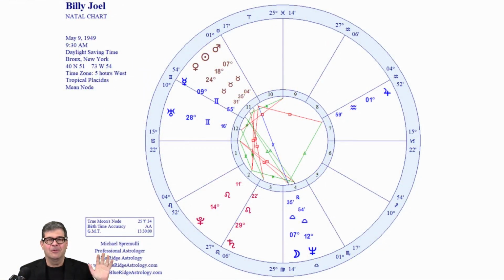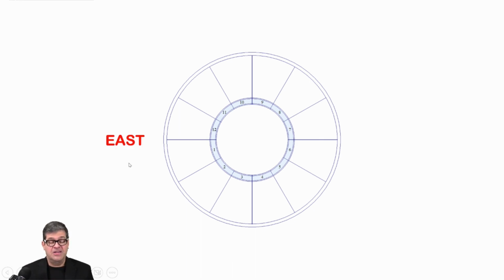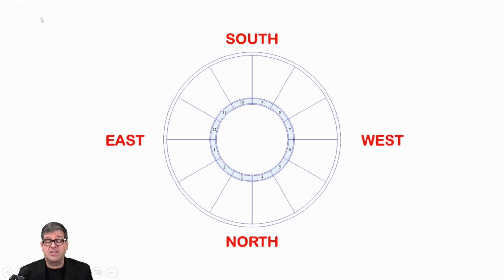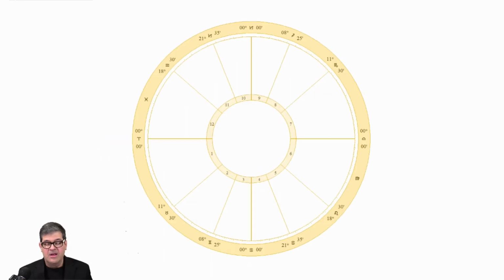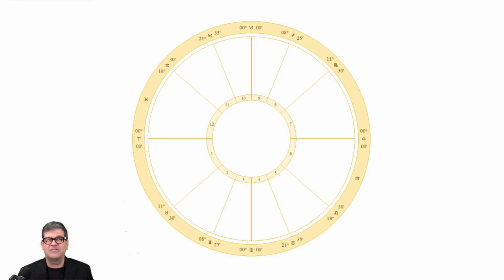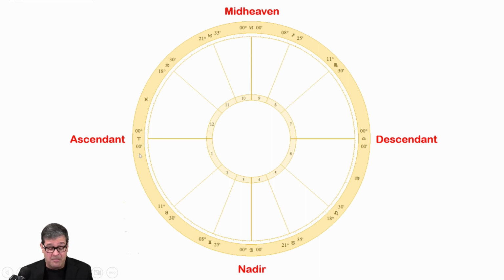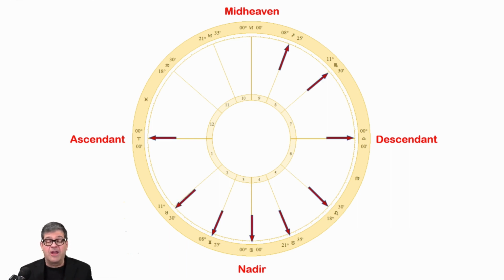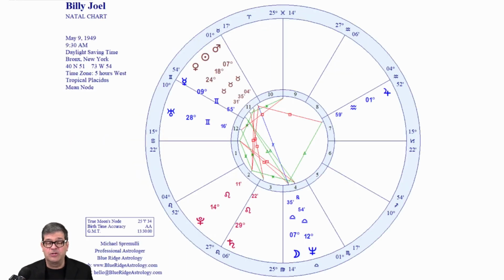Basic Anatomy Of An Astrology Chart - Pt. 1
Have you ever looked at a professionally created astrology chart and became overwhelmed with not knowing what any of the data meant? Maybe you’ve been curious about astrology for a long time but didn’t know where to begin. If you have ever had the slightest interest in the topic, I invite you to watch this first video in a series titled “Basic Anatomy Of An Astrology Chart”. I start at the very beginning and explain everything in small, bite-sized pieces. I try to keep each video around 10 minutes. My approach is straightforward and fluff-free. I encourage questions and comments below.